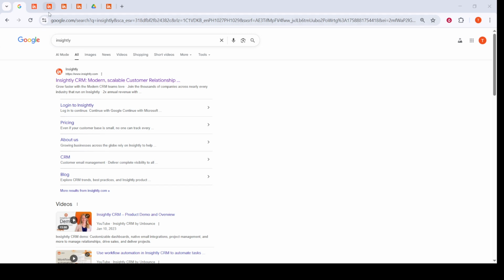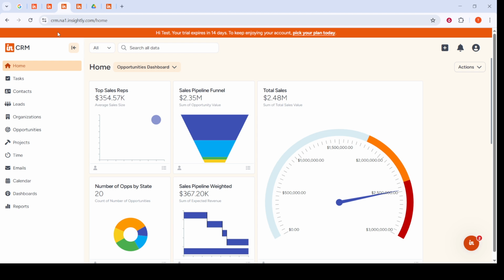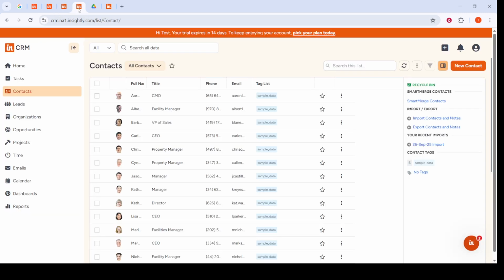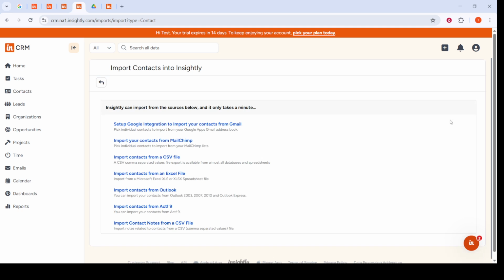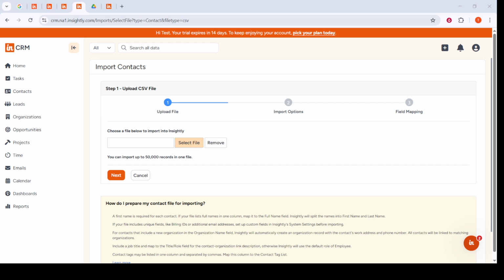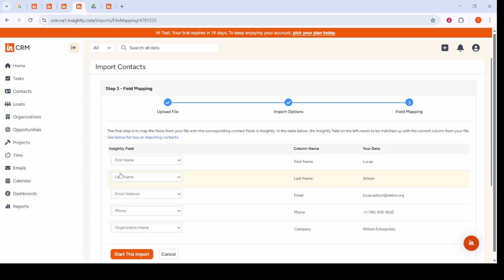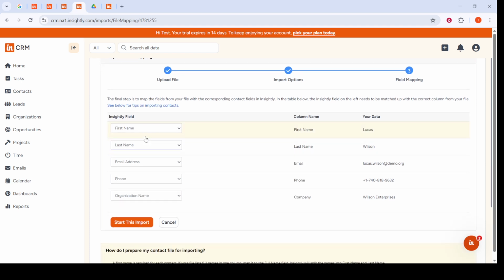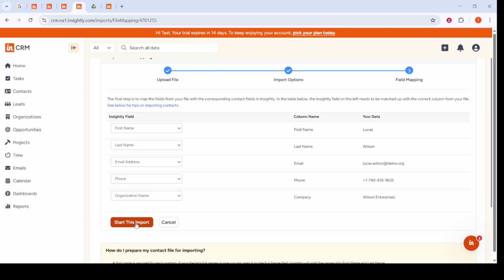How to Bulk Upload Contacts in Insightly [2026 Full Guide]